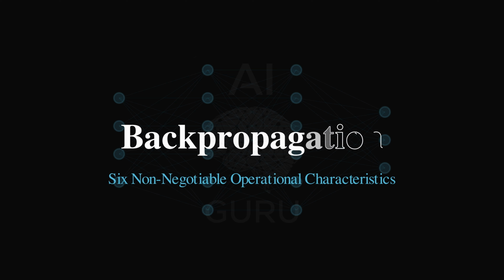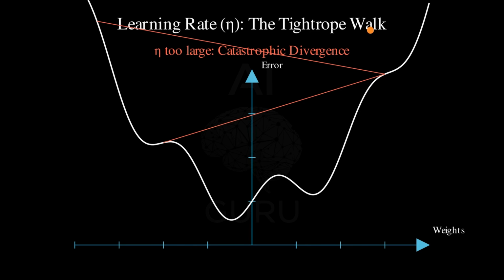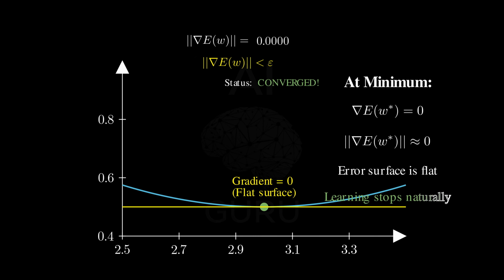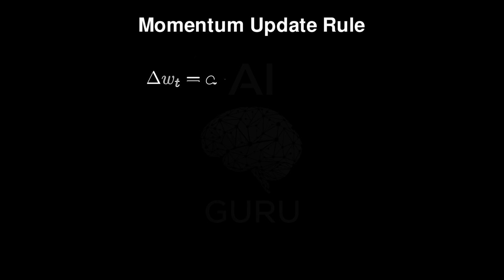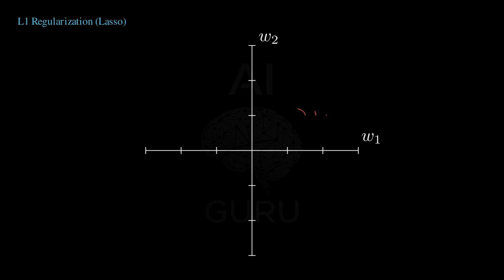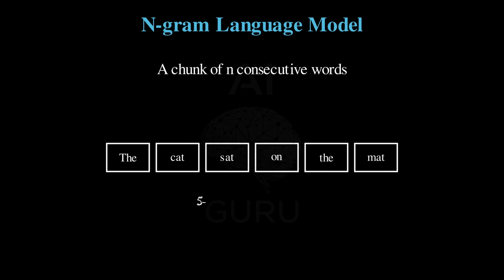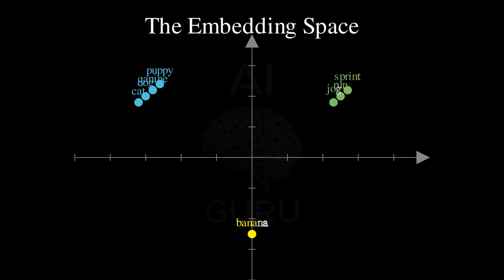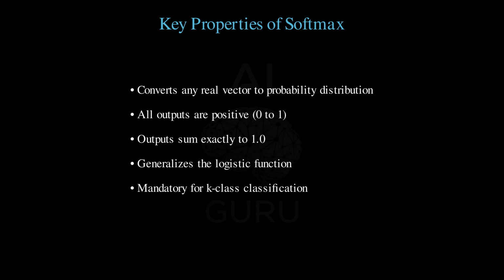Hyperparameter Tuning to Word Embeddings